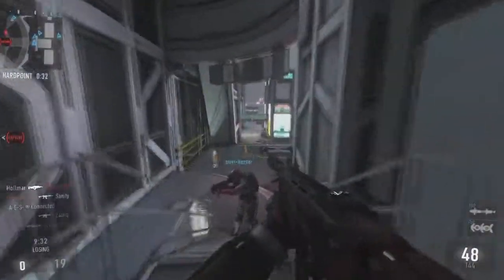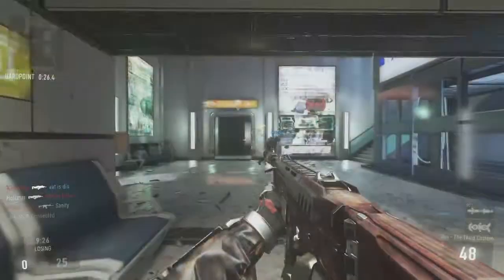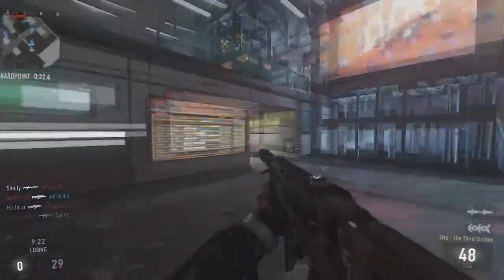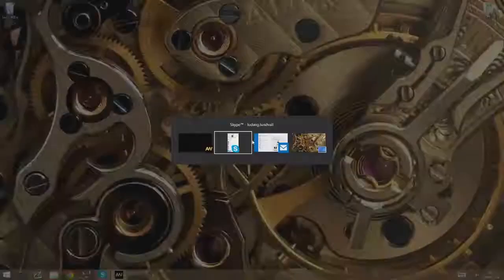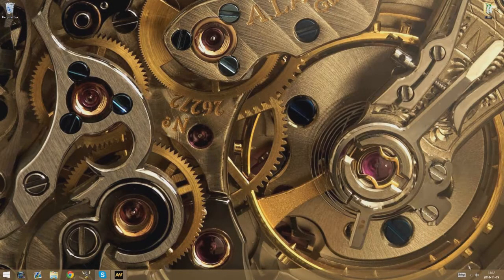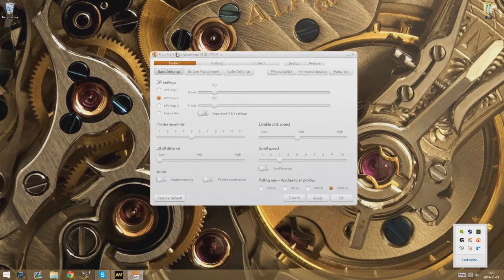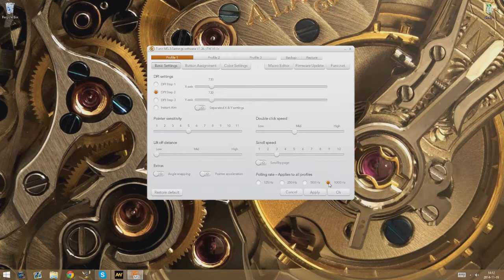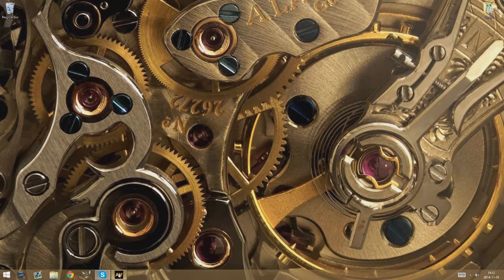COD AW - Bug FIX - Mouse Acceleration/Sensitivity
Hi there! Do as I did and your bug should be gone! :)

Share to everyone you know have this problem :)